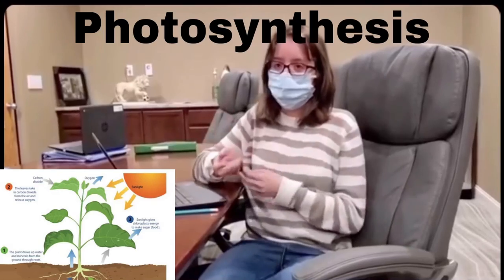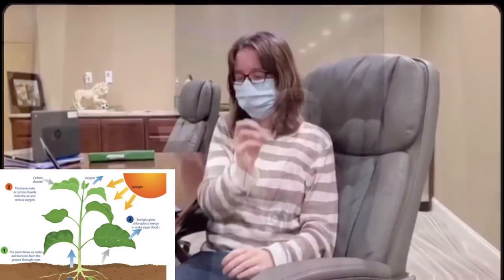Carbon Cycle Explained! (For Kids)